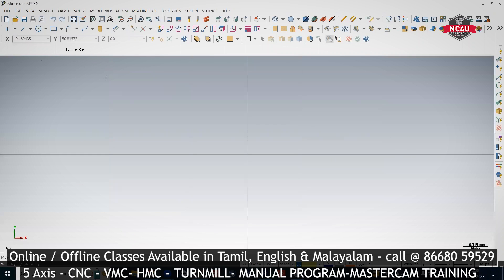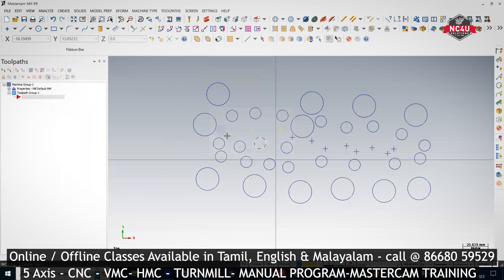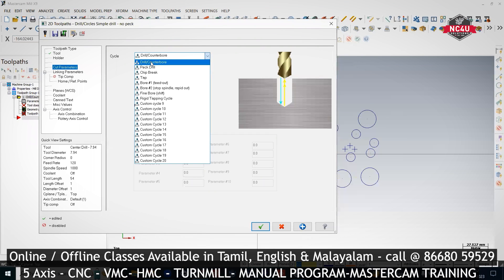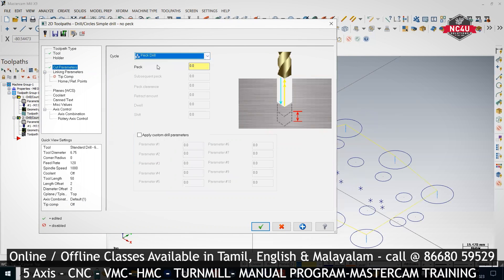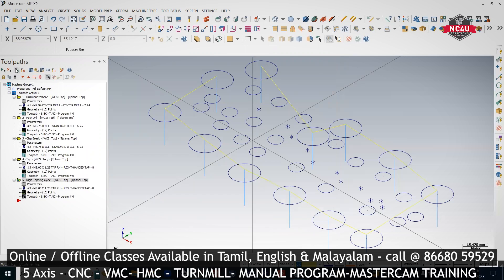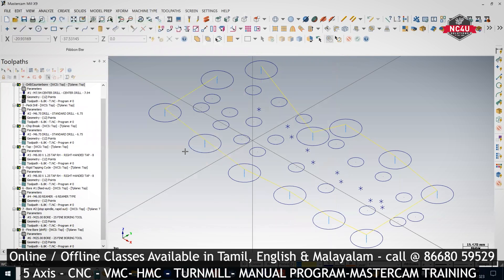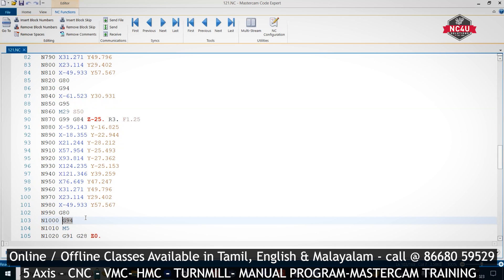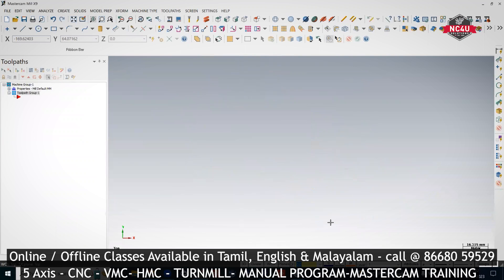How to Program Drill Tap Reamer Boringbar in Mastercam-English -VMC HMC-5 AxisCNCTraining-Coimbatore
📲Need Mastercam 3D Mold die Programmer for Dubai 📲
📲Send your resume to 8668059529📲

📲Videos List📲

👩🏻‍🔧 Learn CNC Programming for VMC, HMC, VTL

👩🏻‍🔧 Enroll in this course. This is job guaranteed Master Course.

👩🏻‍🔧  NC4U SOLUTIONS -Mastercam Training in Coimbatore & CHENNAI

👩🏻‍🔧 Topics Covered: MASTERCAM 5AXIS
 1.Basic Fundamentals
 2. GDNT
 3.Machine Fundamentals
 4.Machine Setting
 5.Programming
 6.MACRO Concept
7-5 axis